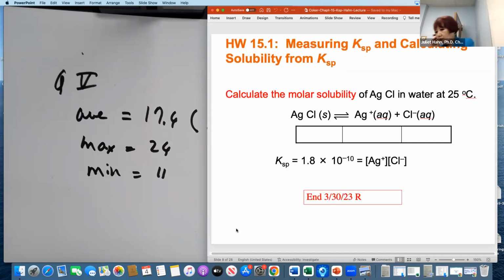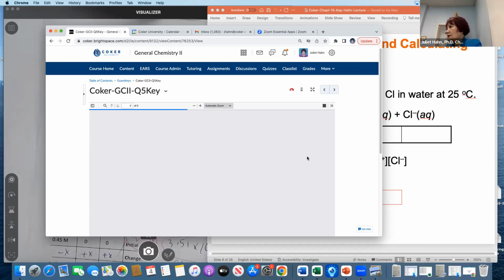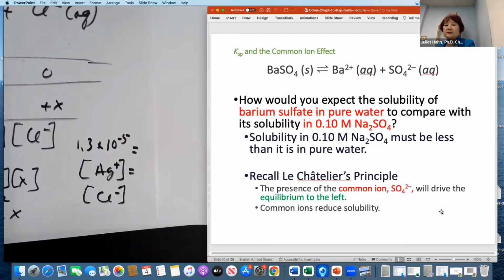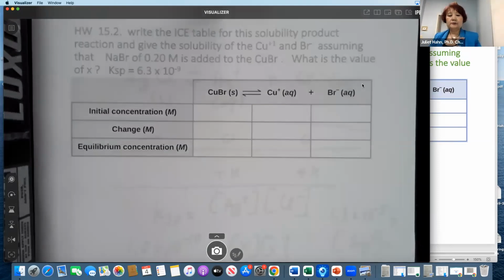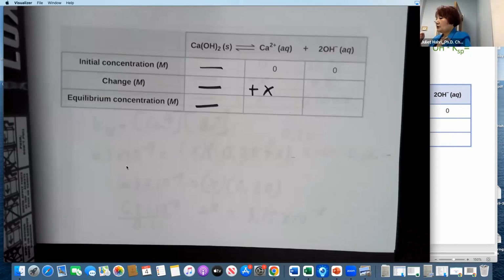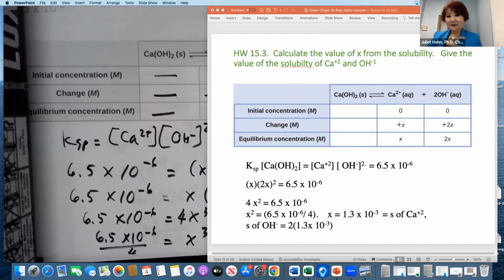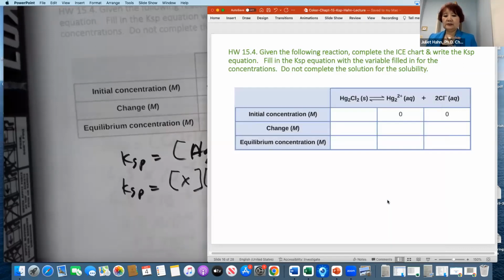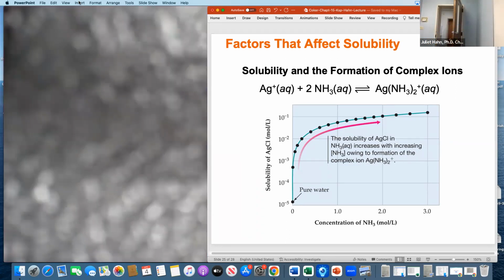Coker General Chemistry II Lecture of 4/ 4/ 23